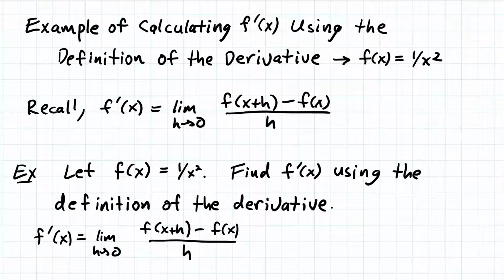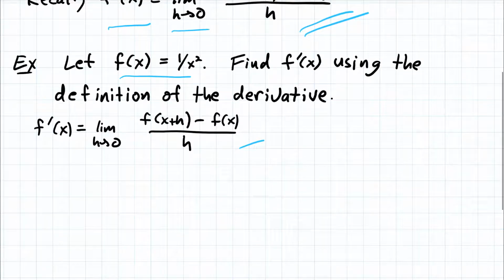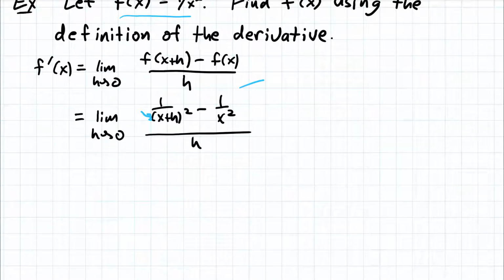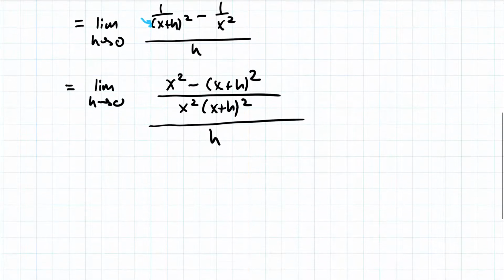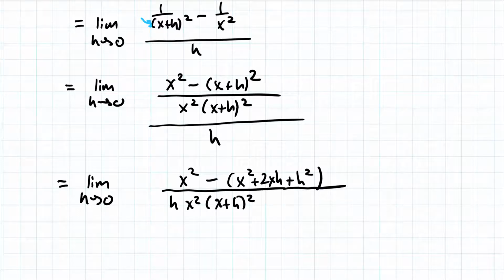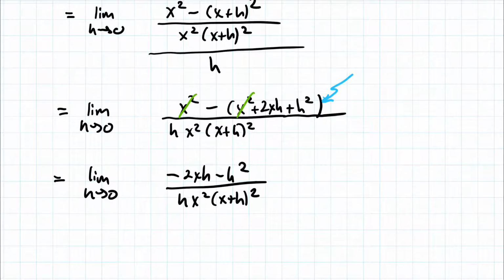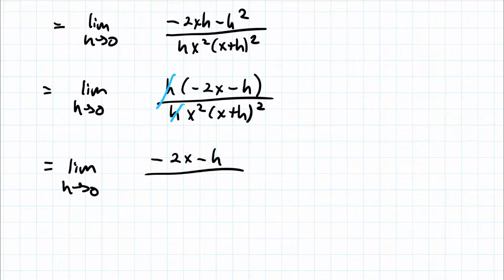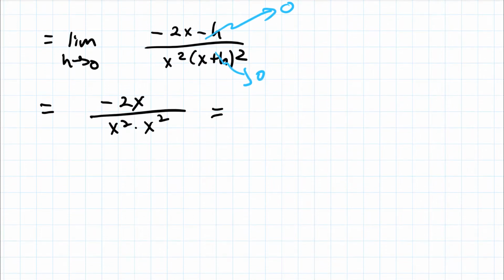Example of the Definition of the Derivative, 1/x^2, Calculus 1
Example of how to use the definition of the derivative to calculate f'(x) for f(x) = 1/x^2 in Calculus 1.